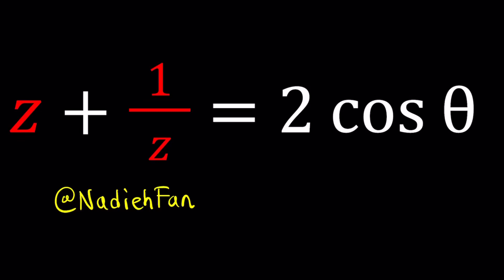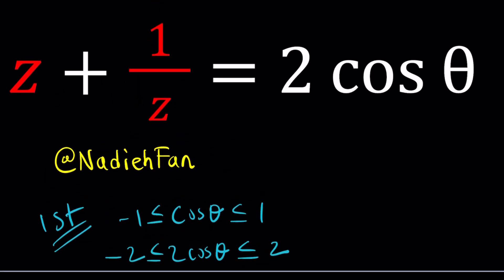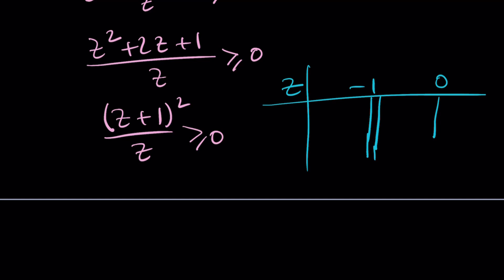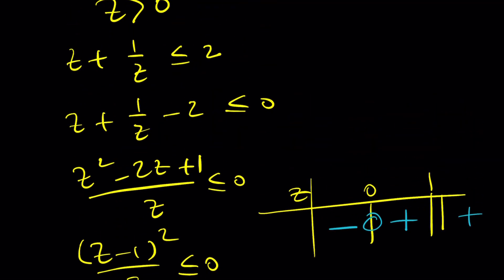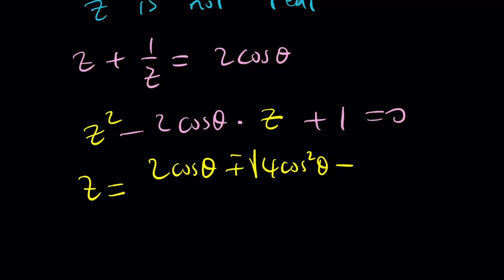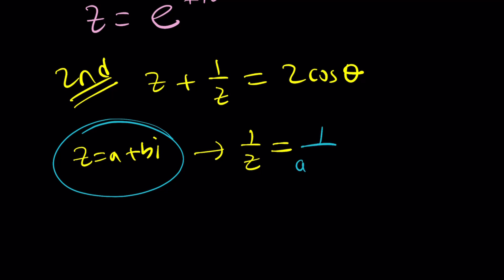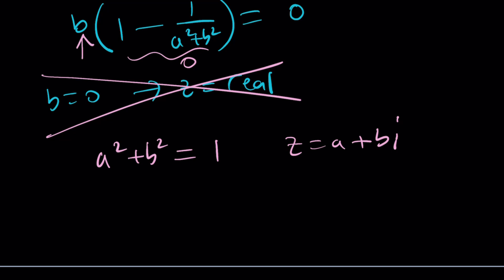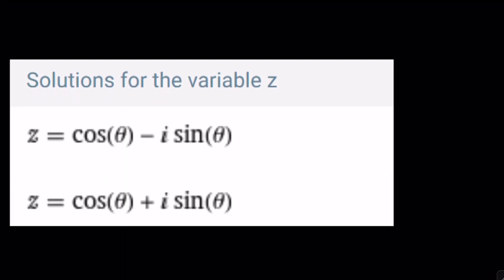Solving A Problem with Trigonometry | Problem #136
▶ EQUIPMENT and SOFTWARE
Camera: none
Microphone: Blue Yeti USB Microphone
Device: iPad and apple pencil
Apps and Web Tools: Notability, Google Docs, Canva, Desmos